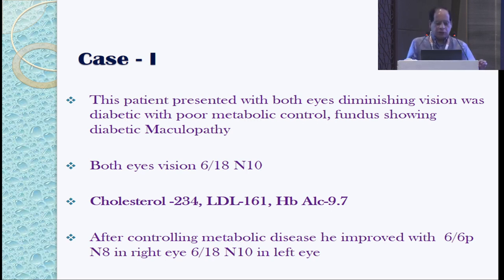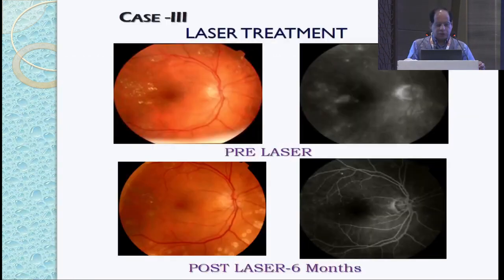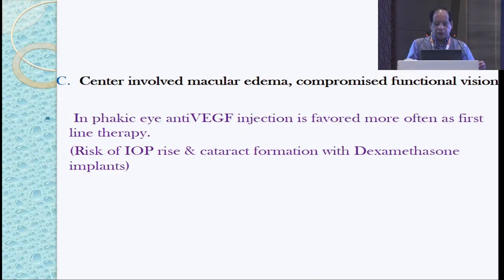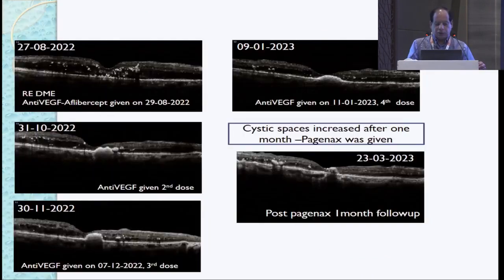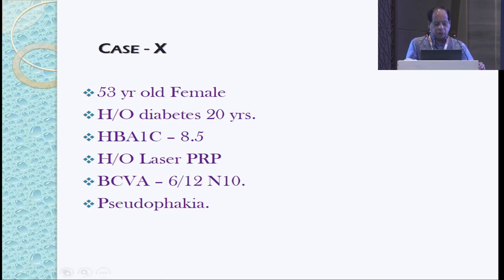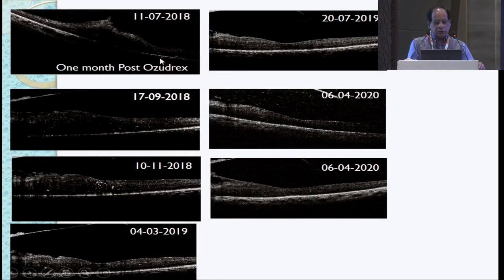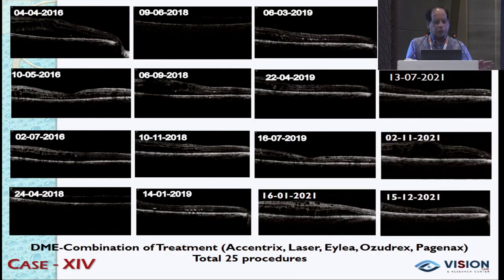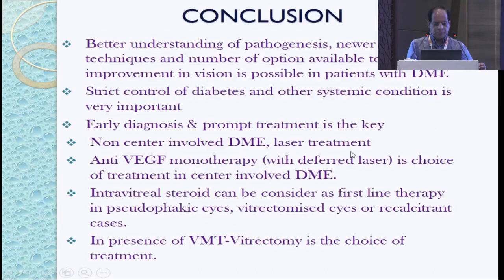AIOC2023 GP37 TOPIC Dr Gajendra S Chawla Therapeutic outlay of DME Management A case based pre